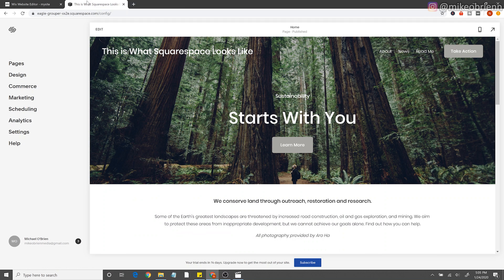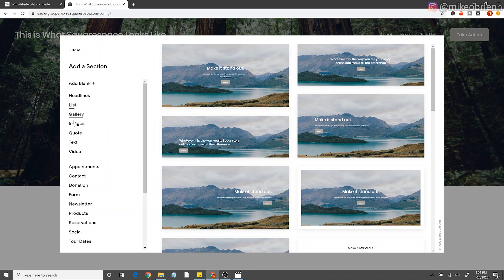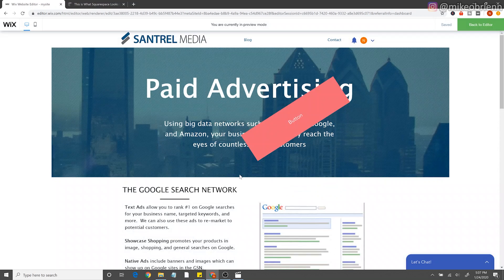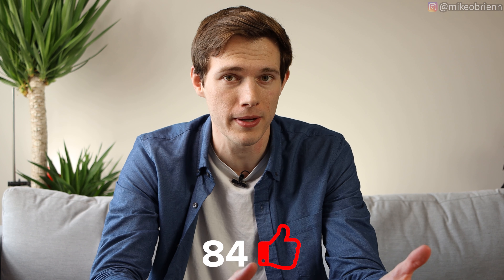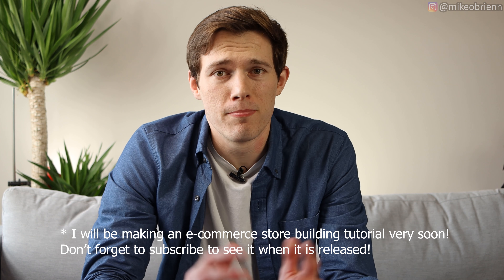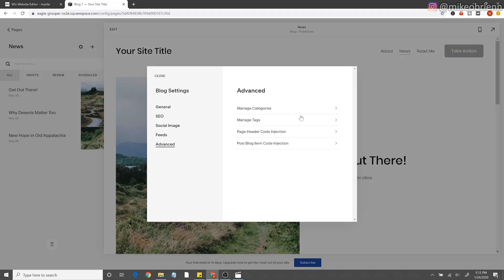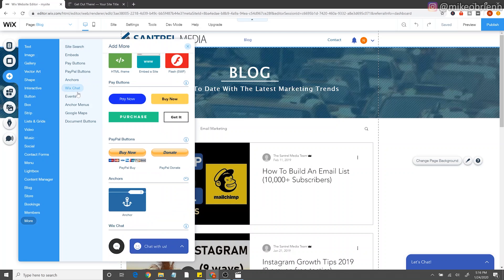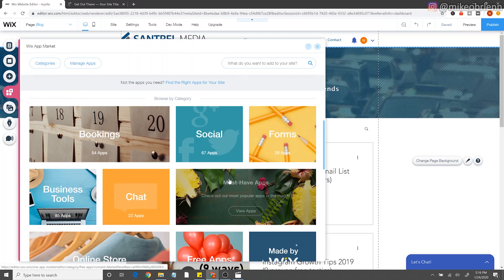Wix vs Squarespace (Best Website Builder 2021)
Squarespace or Wix?  If you are starting a website, this is likely to be a very important decision for you.  Both are powerful and popular among website owners, but what is different about them and which is right for you?  In this video, I answer that question for you simply and clearly.

Review Summary:
1. Website construction:
    Wix is based on a drag and drop setup while Squarespace is more oriented around a grid system in which you can insert items.  While both work well, the Wix system seems to be more intuitive and similar to what many are accustomed to (i.e. similar to the features seen in Microsoft office products, canva.com, etc.)  Wix also offers more customization as a result of this style as well.  Rather than being limited to a grid, Wix allows you to make your site look EXACTLY as you want it to!
2. Price:
    I cannot tell you which is cheaper because depending on when you watch this video, Squarespace may be cheaper than Wix or the other way around.  What I can say however is that it is important that you check to verify the price is the monthly price, paid monthly vs the monthly price paid annually.  This is a tricky little thing that the site builders do!
3. eCommerce:
    As far as ecommerce goes, both website builders are very capable but Squarespace generally has a few more tools, including gift cards, custom receipts, and more of that sort.
4. Blog:
    I really like the blog features and layout on Wix, but Squarespace is famous for their blog capabilities.  Depending on how large you want your blog to become, it may be worth it to check out Wordpress.Org as a blog site (and have it hosted with Blue Host, Host Gator, or Siteground.
5. Styles:
    Wix has more templates and allows for more customization for each one, but Squarespace still has quite a few templates!  Overall though, if you want a professional personalized website, Wix is a clear choice.

Our Gear:
Studio Foam